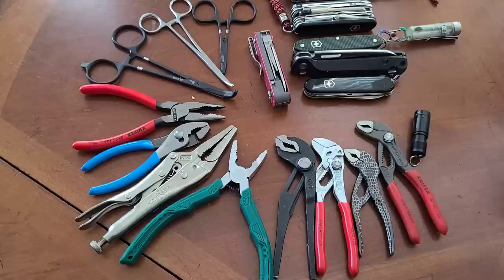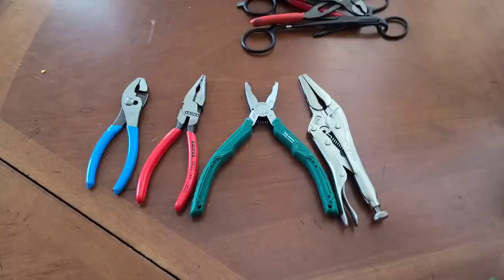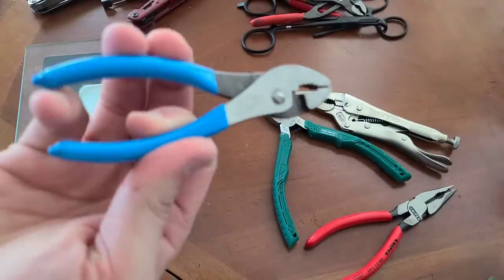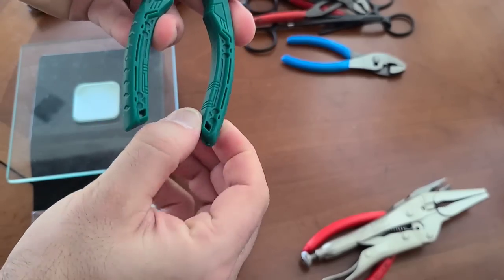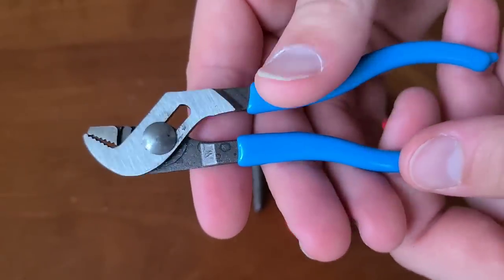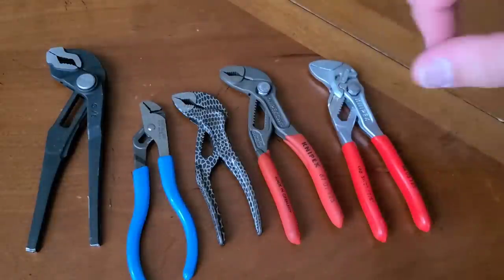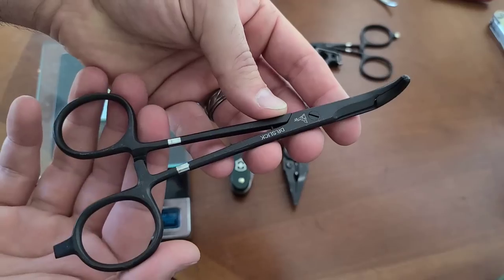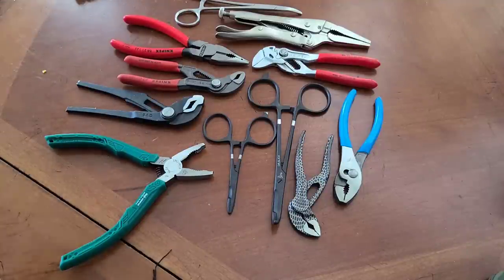🔧 EDC Pliers (DIY Multitool Toolkit)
What if you wanted to build your own multitool...but in separate pieces. Today we talk about the plier portion and dedicated implements you can use.

another great video on this subject by Ben!

0:00 Start
2:15 Combination Pliers

Engineer P-58
Slipjoint 4.5" Channellock (only $14!)
Knipex Combo Plier
Knipex Combo Plier (Square)
Knipex Long Nose Pliers with cutters
Knipex Snipe Nose Side Cutting Plier
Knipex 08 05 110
Irwin 6" Vicegrip Longnose
Irwin 5" Vicegrip
Irwin 4" Vicegrip Longnose

7:42 Wrenches

Irwin 6" Locking Plier ($12 at Lowes!)
Irwin 6" Locking Plier (straight Jaws)
Channel Lock 424 4.5"
Knipex XS Cobra 4"
Knipex Cobra 5"
Knipex Plier Wrench 5"
Knipex Plier Wrench 4" :
Knipex Waterpump Pliers 5"

12:56 Forceps and Other Tools

Dr. Slick Combination Forceps 4"-6.5"

Maxlvledc is a channel dedicated to exploring the tools we carry every day. I will be discussing bags, flashlights, knives, multitools, pen, wallets, key organizers, pry tools, functional clothing, and much more. Because I also love to modify these items, there will be videos on tools such as Screwdrivers, pliers, scissor, wrenches, and power tools.